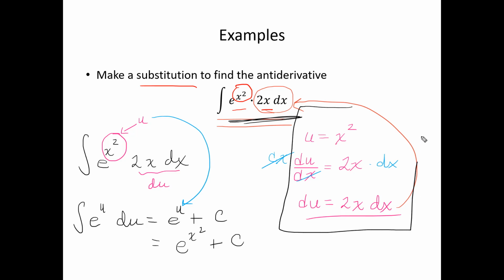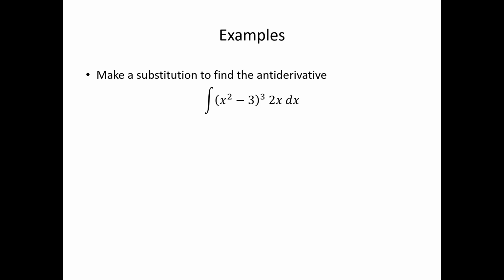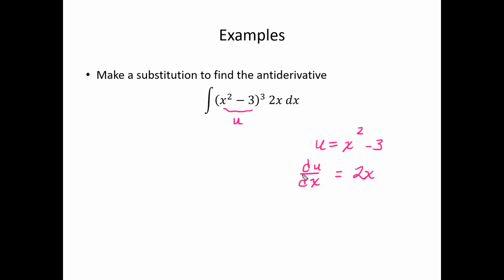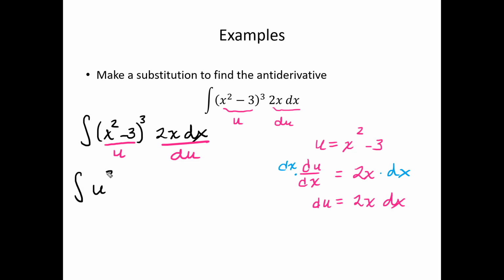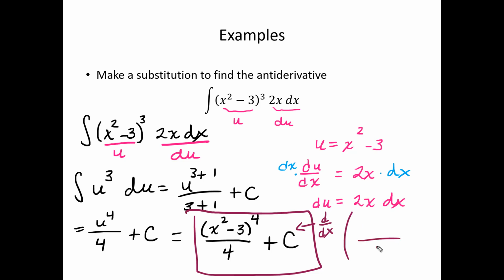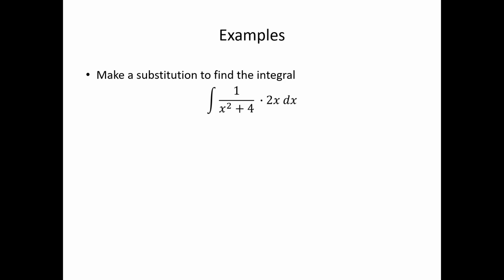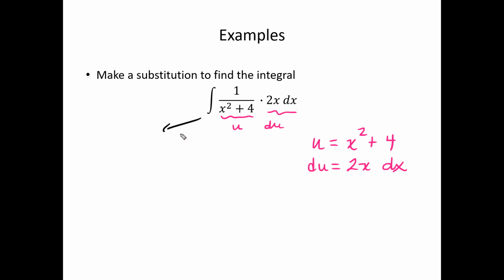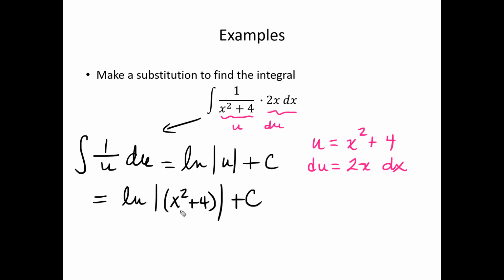MAT1193 Lecture 20 Integration by Substitution